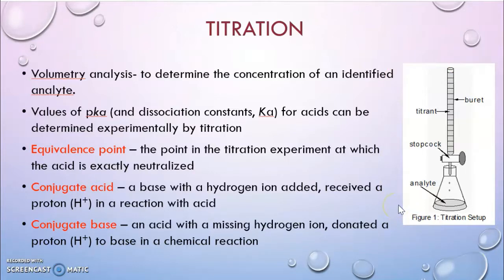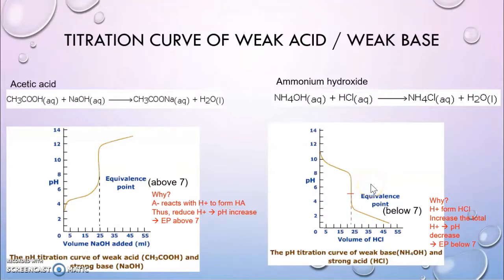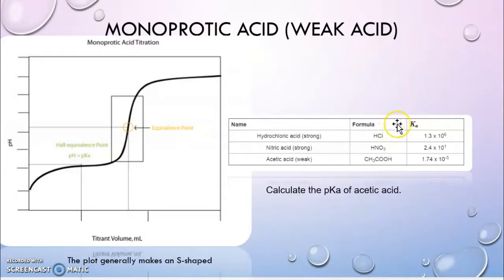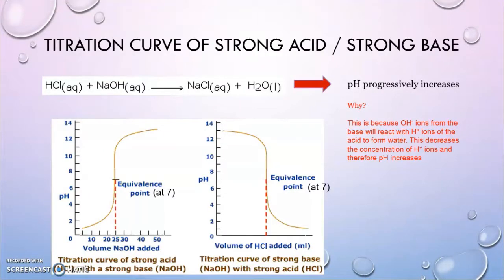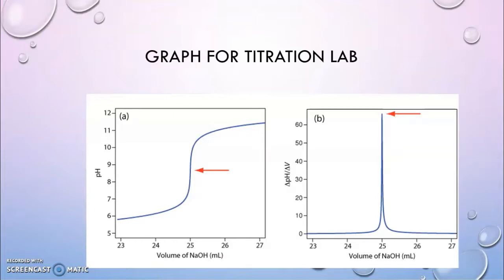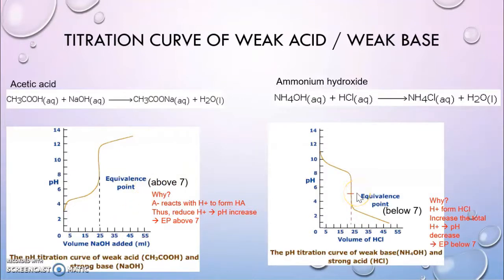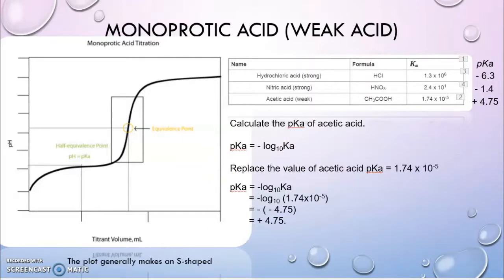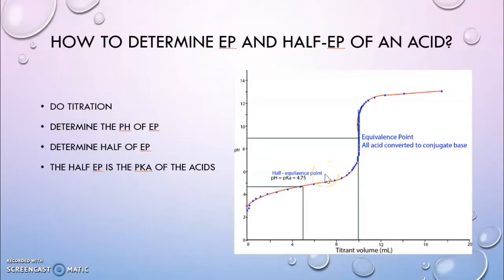SBL1023 LAB 3 TITRATION